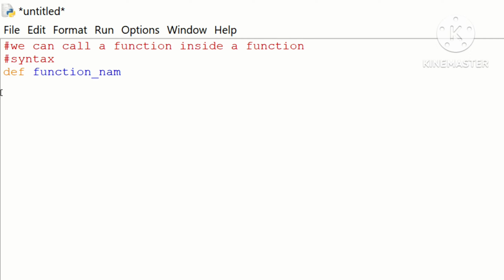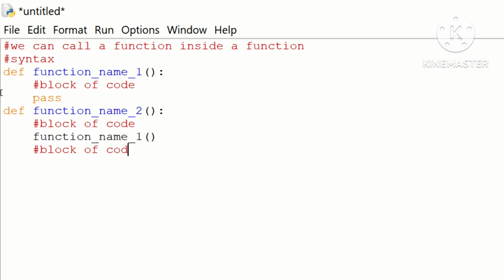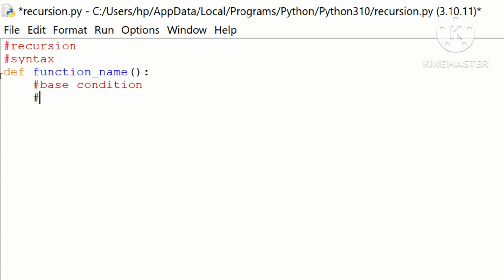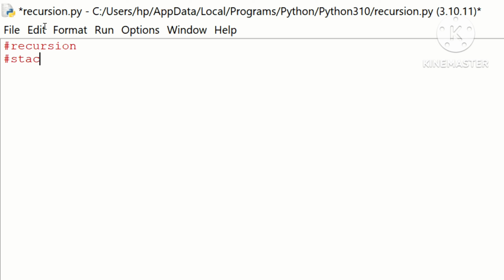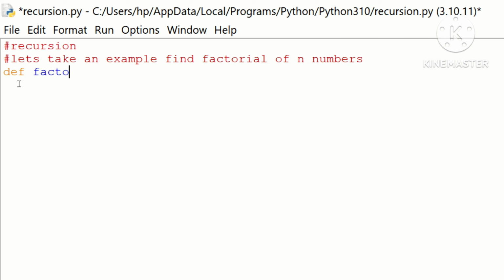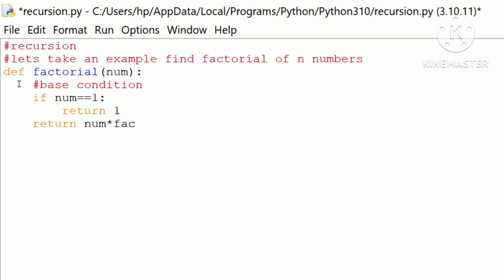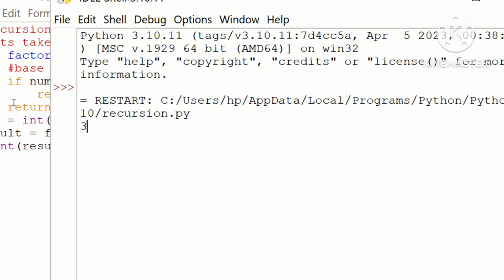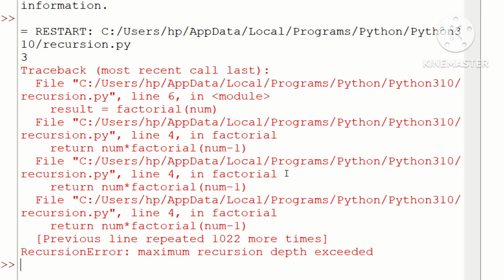recursion in python